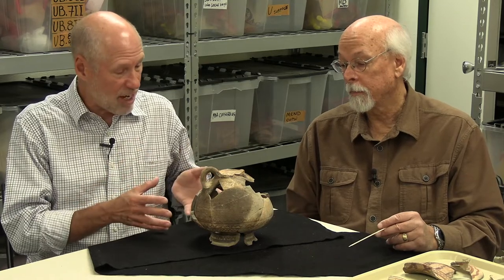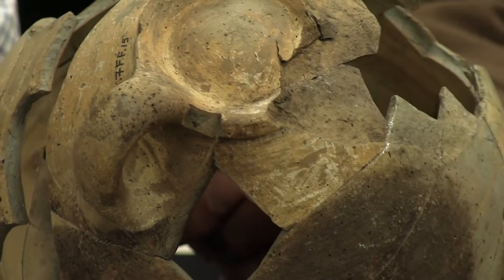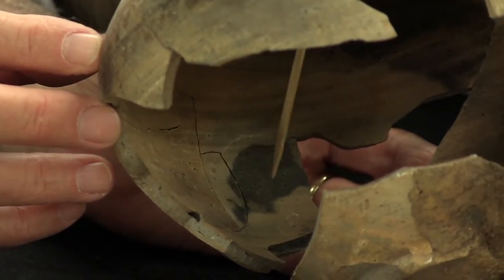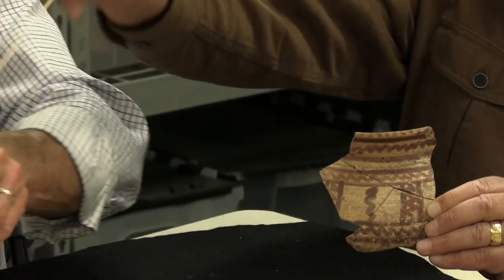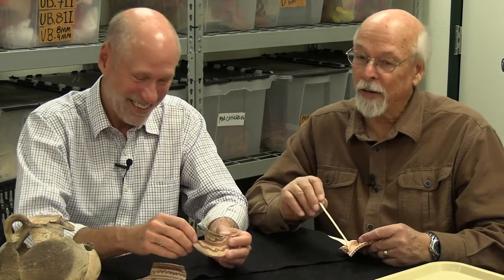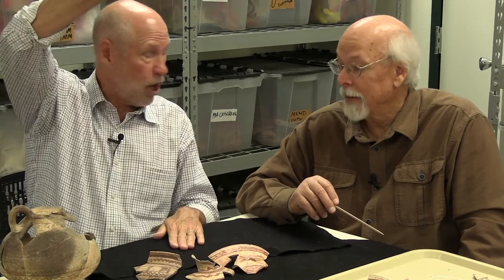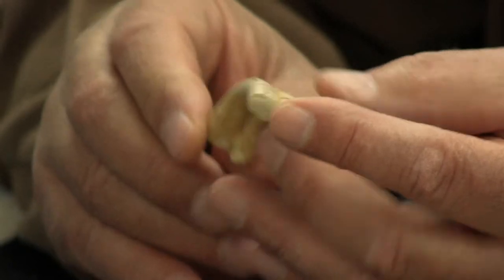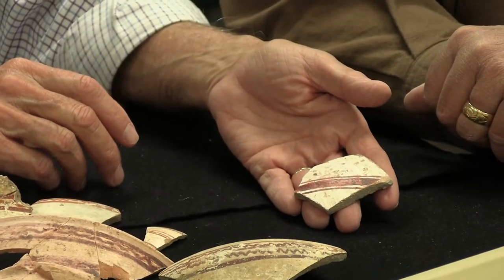All of the King's Horses, All of the King's Men...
Like 3D puzzles?  How about having to hunt for all of the pieces?   We have a very interesting one to show you.  It's another pottery vessel from the Palace Area.  How it came to be so scattered about and burned is puzzling, but  Dr. Collins and Dr. Byers offer a very compelling theory!